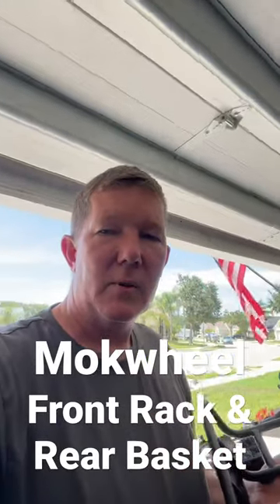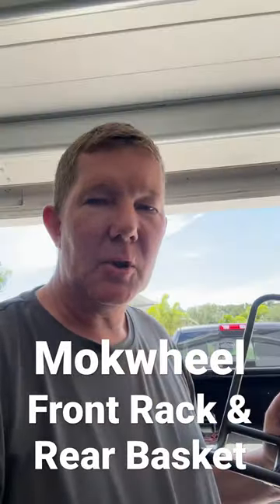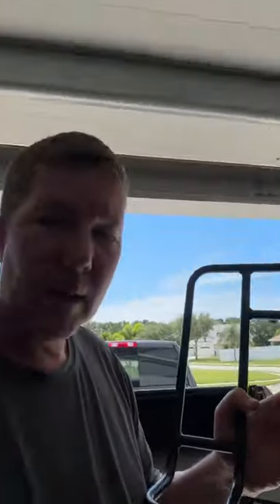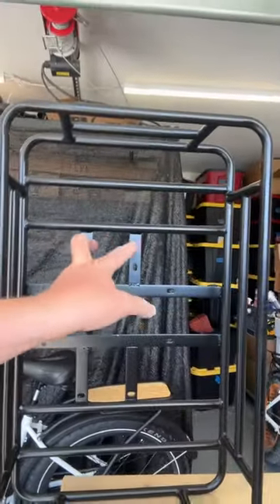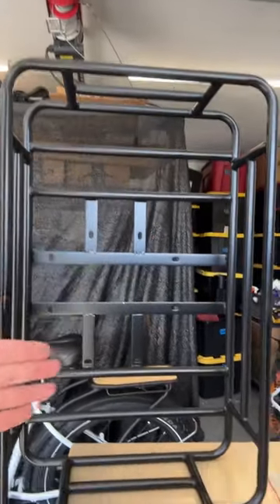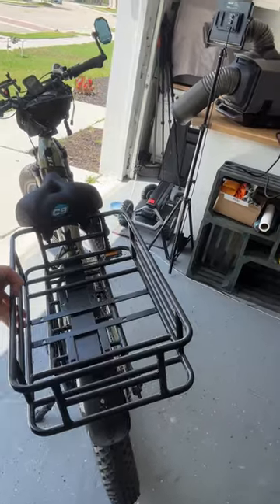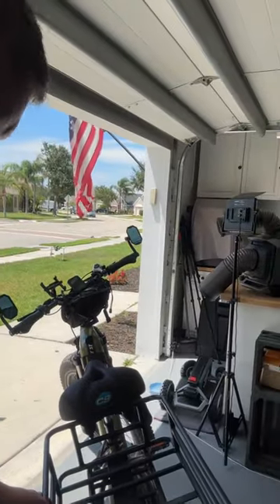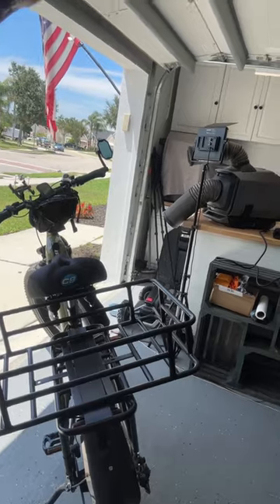Mokwheel Front Rack and Rear Basket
Mokwheel front rack and rear basket review.